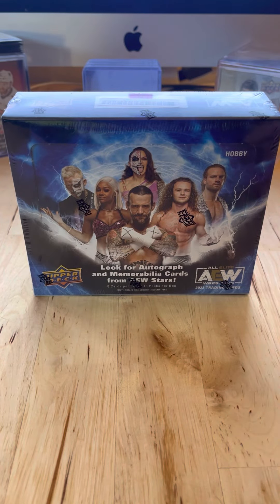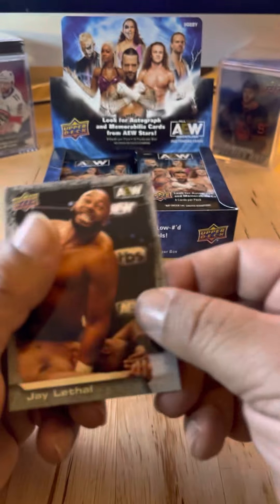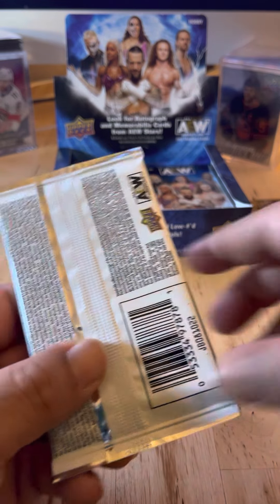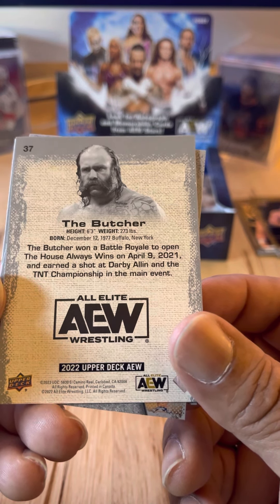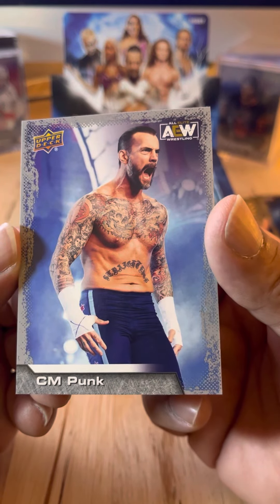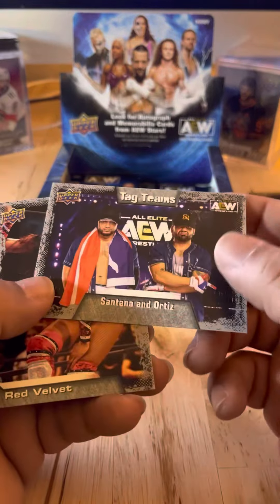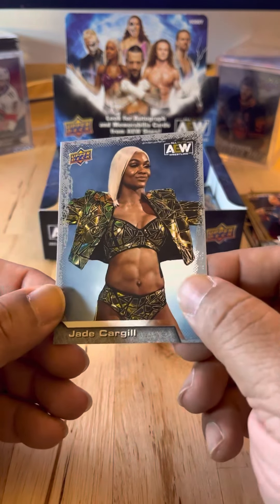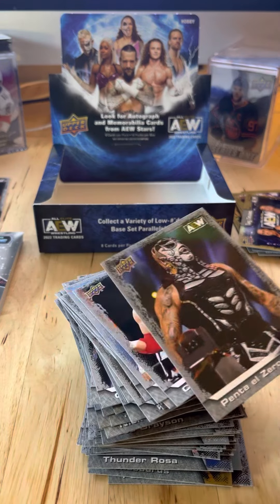Opening a box of 2022 Upper Deck AEW (All Elite Wrestling) Trading Cards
Opening a full hobby box Upper Deck’s 2022 AEW trading cards.  All of these cards, including the special inserts, are for sale.  find the related post and comment or DM me.

Thanks!